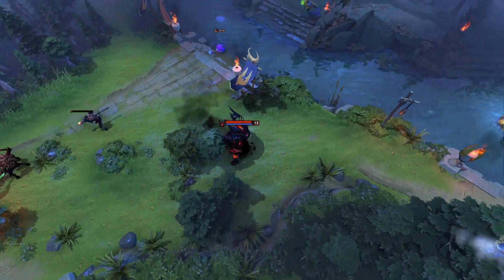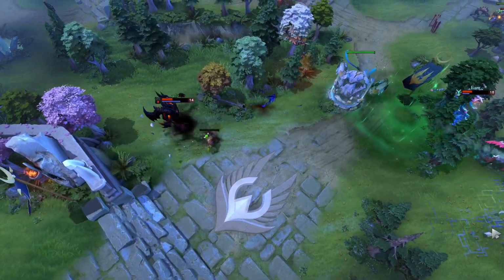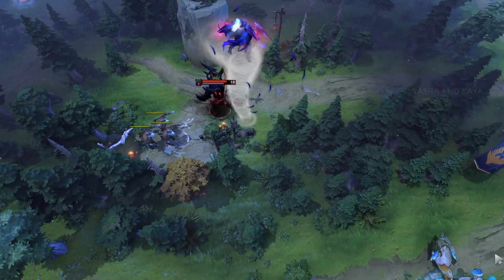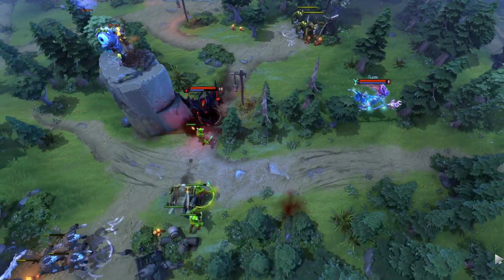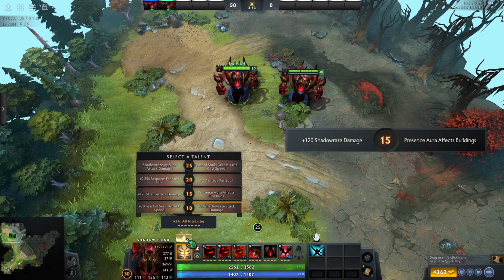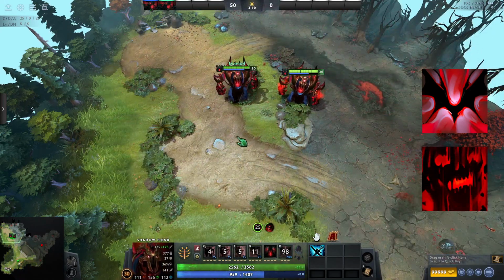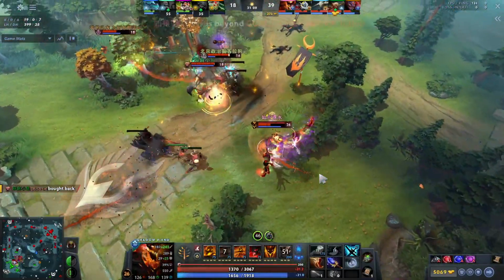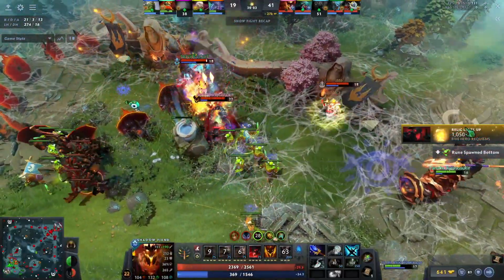Why Shadow Fiend is a Magic Hero in Dota 2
This is why Shadow Fiend is a Magic Hero in 7.36b Dota 2

Lasting Presence facet doesn't seem to have a lasting presence for players in Dota 2 7.36b as pro-players moving away from the physical version of Shadow Fiend and more towards this old-school Magic Build that keeps tempo up and ganking in the mid-game. With just a few items like Blink Dagger, Eul's and Yasha & Kaya, Shadow Fiend can now destroy heroes with his new facet: Shadowmire

Bio:
Torte de Lini is a popular Dota 2 Builds & Guides Creator. On his channel, Torte de Lini explores Dota builds, how-to guides to play heros and creates fun memes from his experiences. Before creating content, Torte de Lini worked in esports launching studios, live-streaming platforms, digital magazines, Major & Minor events and leagues for Dota 2, Counter-Strike: Global Offensive, PUBG, Street Fighter, League of Legends as well as experience working with world championship teams in Counter-Strike and Dota 2. For over 10 years, Torte de Lini's in-game Dota 2 builds have been trusted by some of the best players, OpenAI projects and Dota community. Over 3 billion matches are played using Torte de Lini's guides and continue to be regularly updated and trusted to this day. Here's to another 10 years of Dota and good luck in your matches!